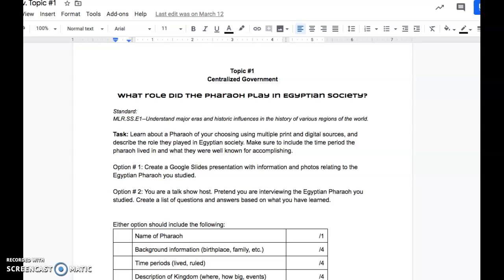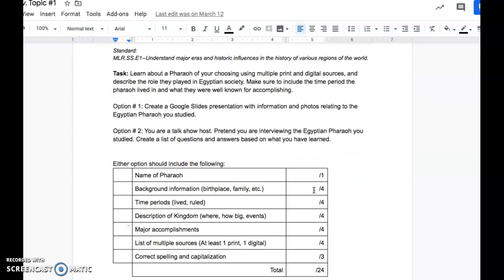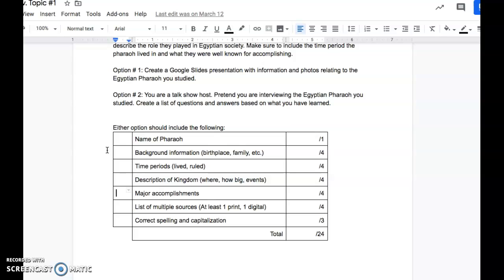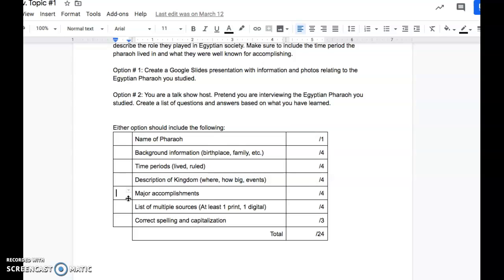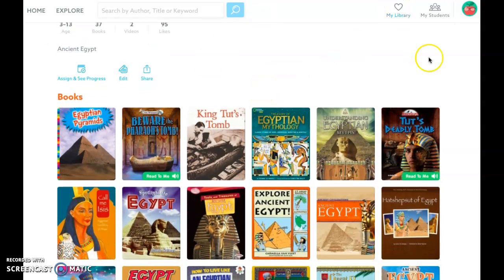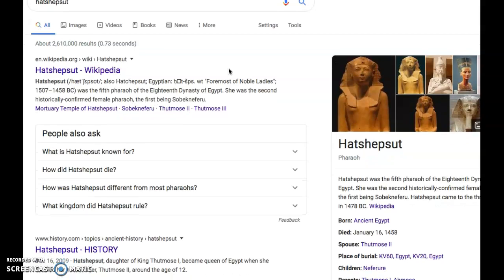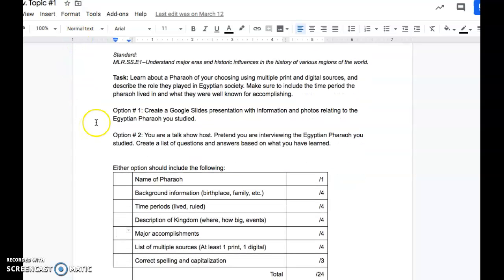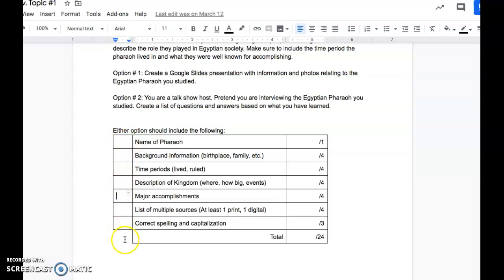Pharaoh Project directions 1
Follow these directions to help you get started on your pharaoh project.